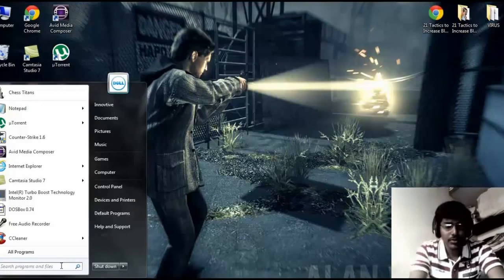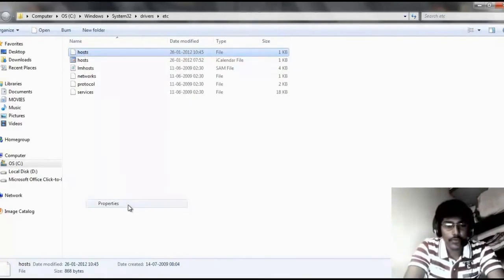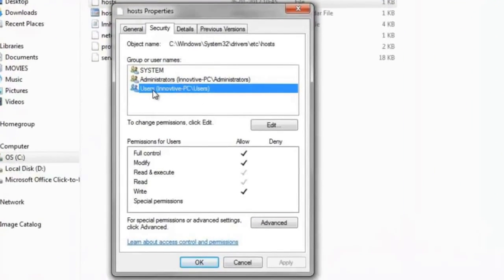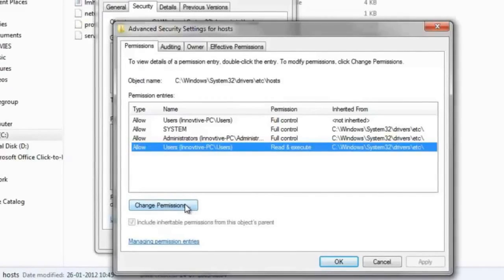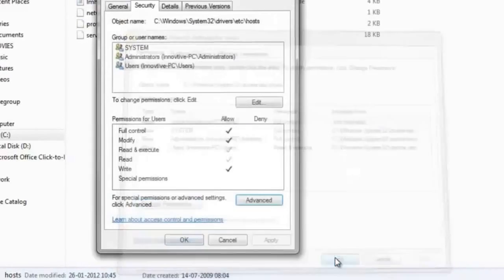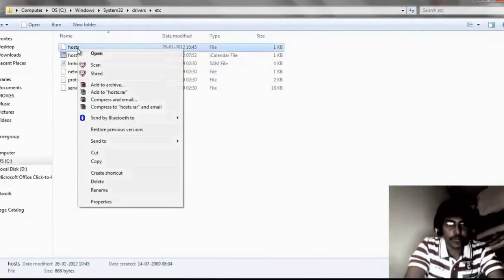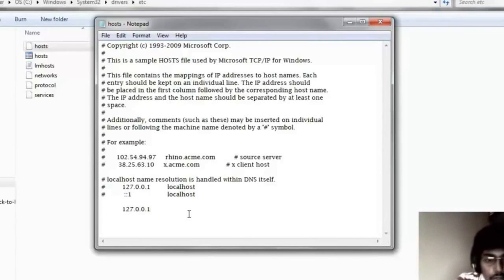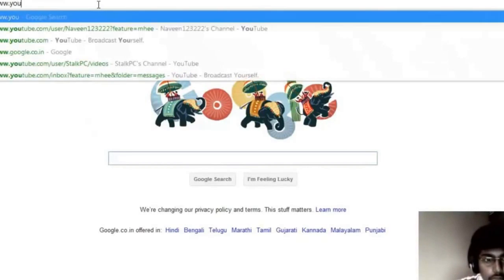How to block websites in Windows 7(easy way)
This video helps you to block websites in windows7, which is a perfect way and you can do this without any software.